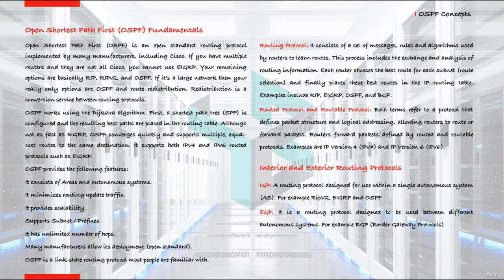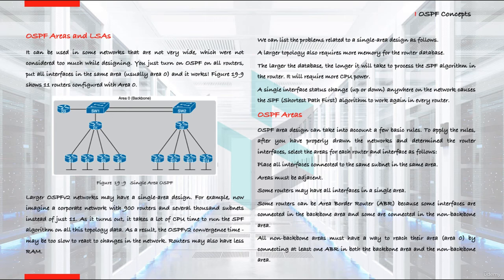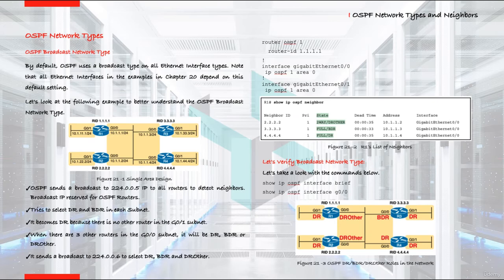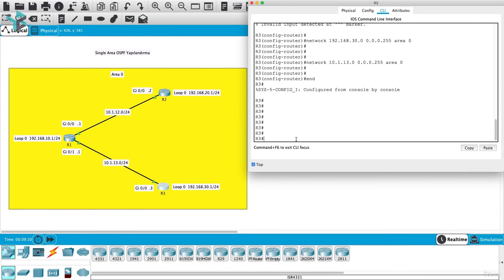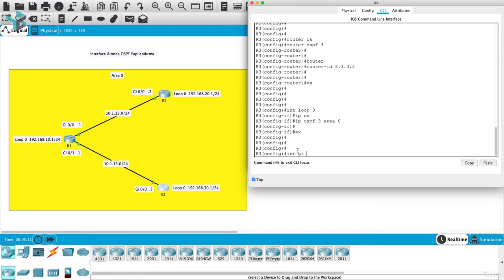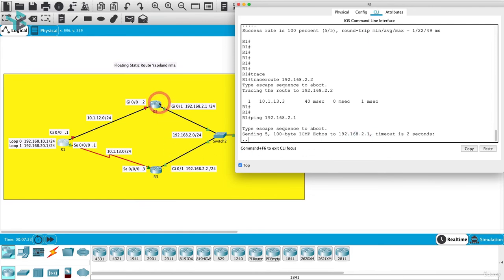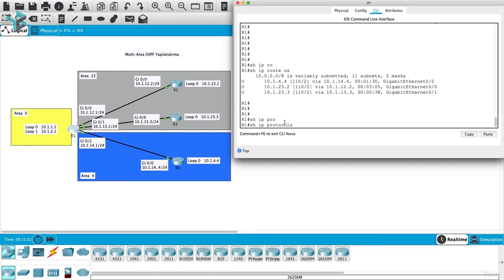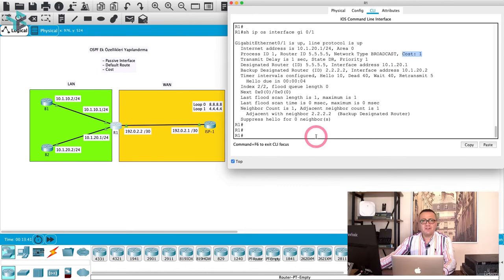#7 Cisco CCNA 200-301 v1.0 - OSPF